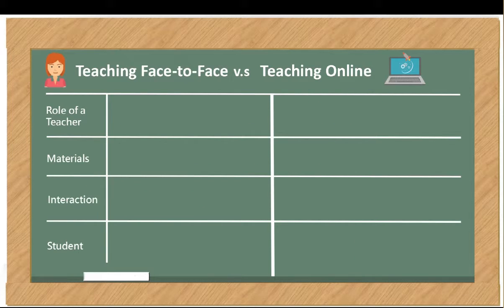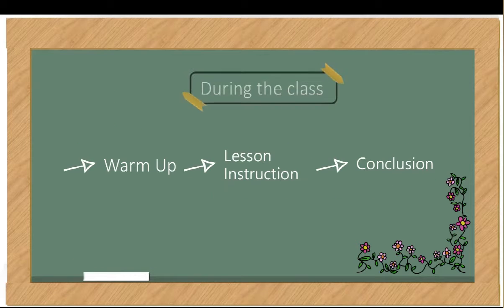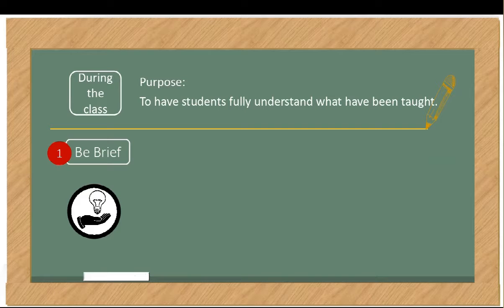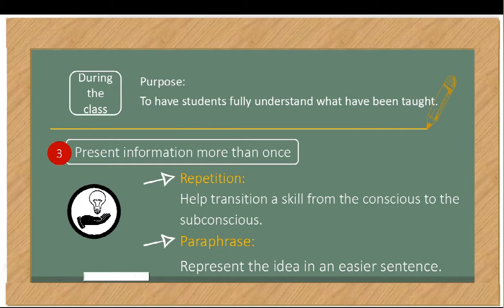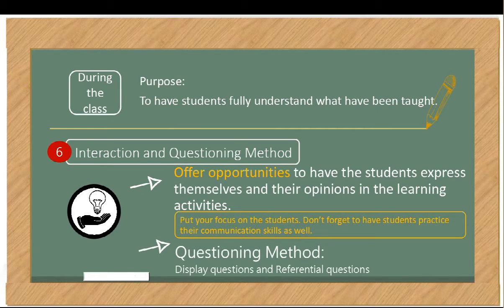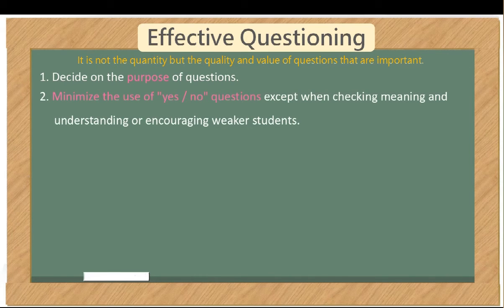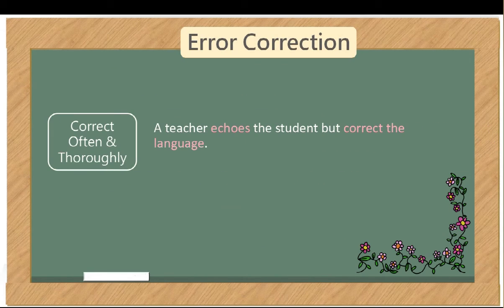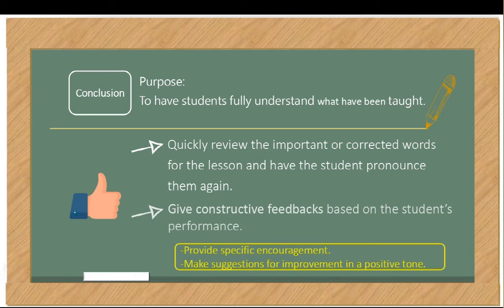Tips for teaching English online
What are the differences between face to face teaching and online teaching？